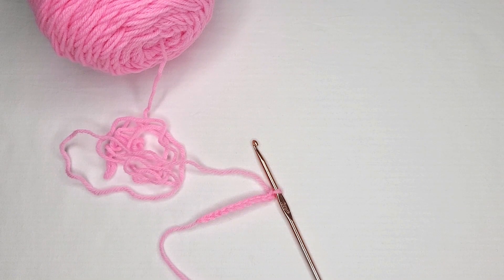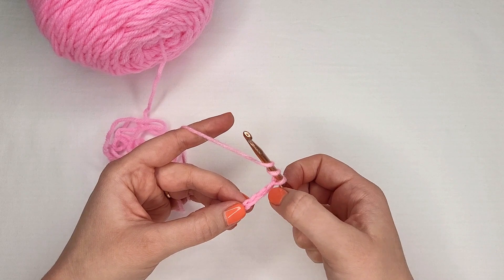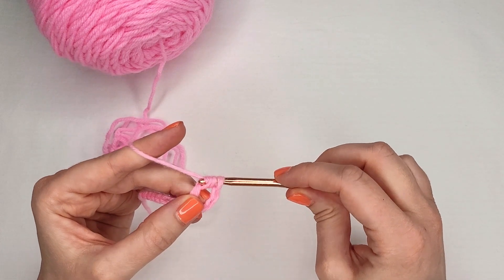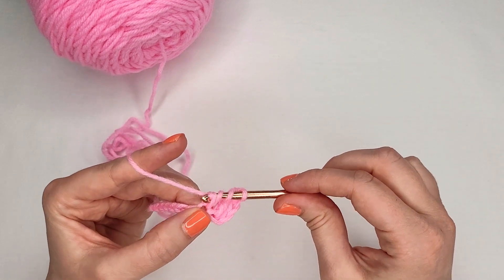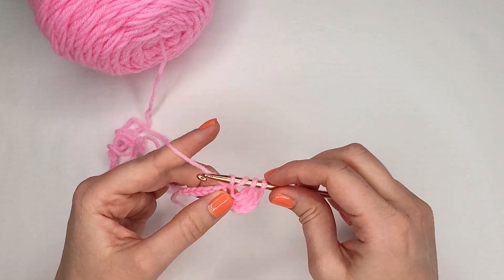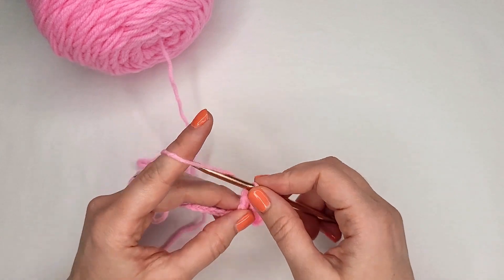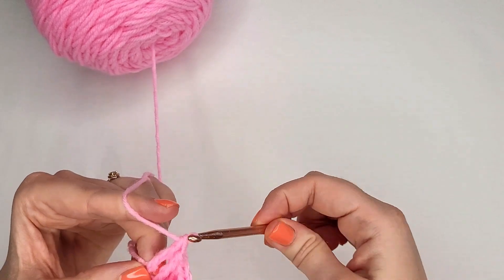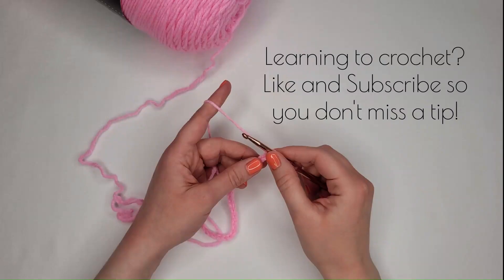How to do a Triple Crochet Stitch (TC) - How to Crochet for Beginners - Learn to Crochet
In this video I'll go over how to do a triple crochet stitch (TC). This is a basic stitch that is beginner friendly and in a lot of beginner level patterns. I teach crochet in US terms, so keep that in mind as you're watching this and as you're looking into what patterns to do. In order to do this stitch you need to have a beginning chain already started. If you're not sure how to do that you can watch my previous video
I can't wait to crochet with you!